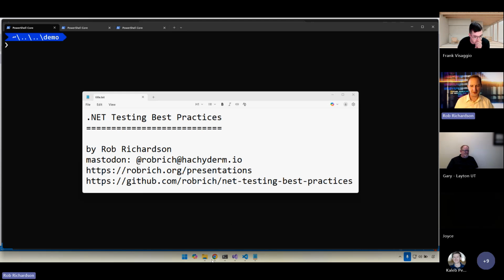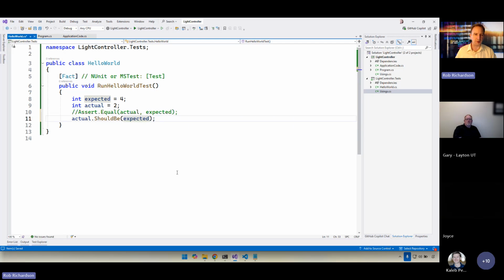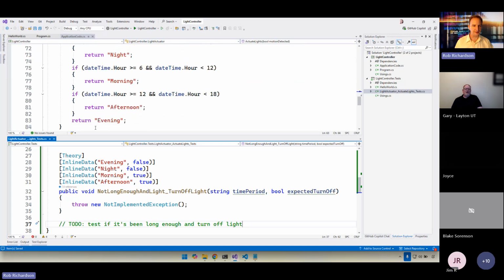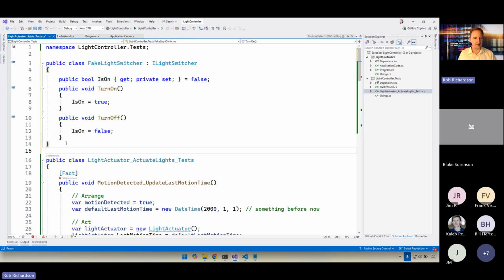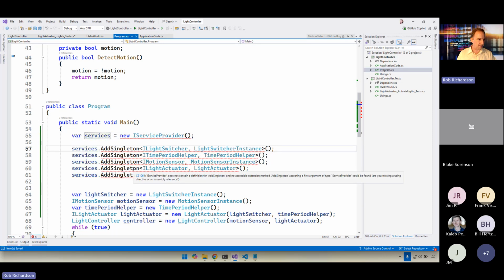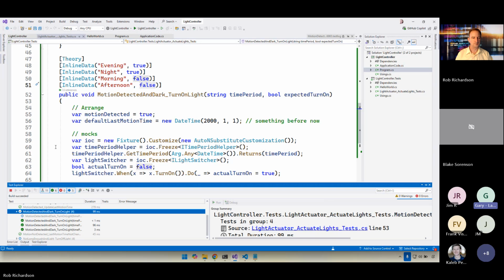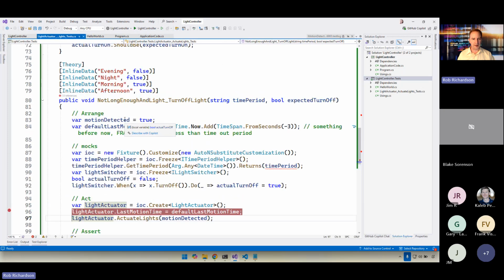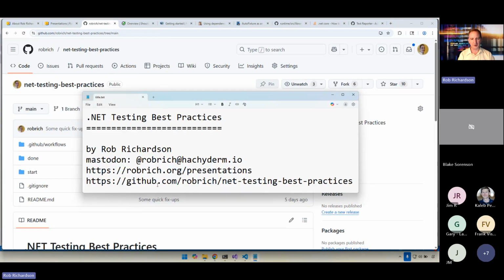.NET Testing Best Practices, 2025 edition - by Rob Richardson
This is a NoSlides presentation where we'll live-code all the tests. We'll start with a code sample, discuss the tests we want to build, use xUnit, Shouldly, and NSubsitute to build the tests, then refactor the code to be more testable. Along the way we'll discuss testing best practices and patterns for making durable tests and incorporating tests into the DevOps build.

About the Presenter:
Rob Richardson is a software craftsman building web properties in ASP.NET and Node, React and Vue. He’s a Microsoft MVP, published author, frequent speaker at conferences, user groups, and community events, and a diligent teacher and student of high quality software development.